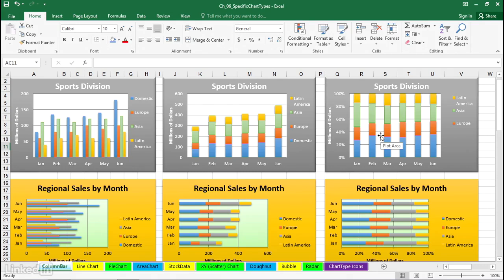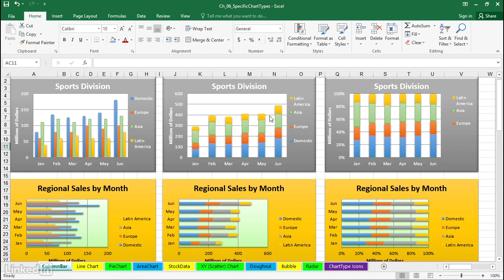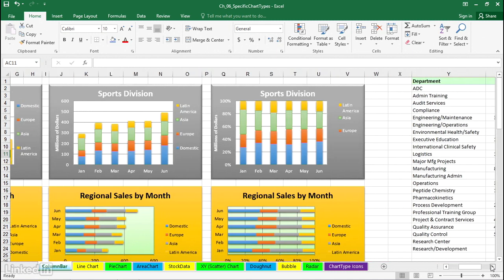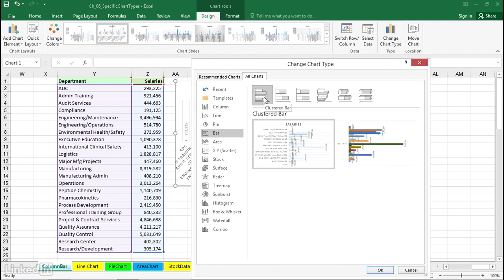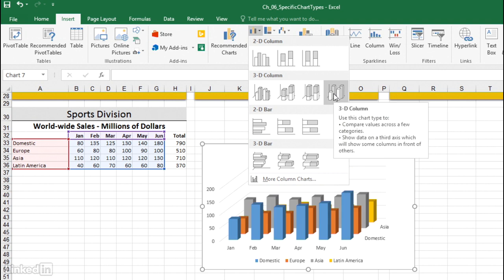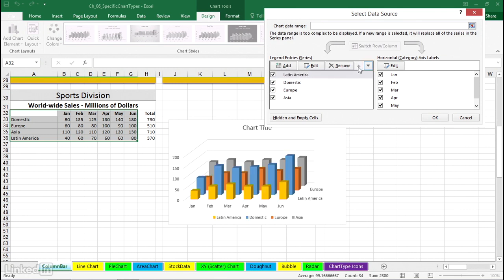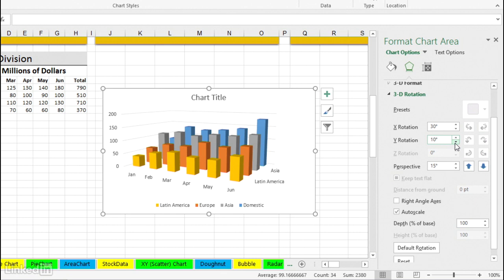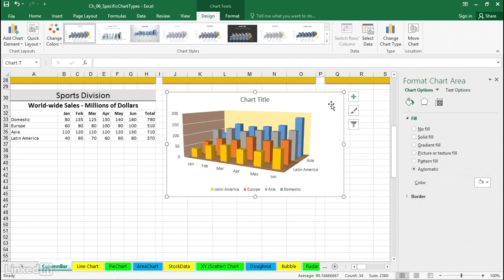Microsoft Excel 2016: Customize column and bar charts in Microsoft Excel 2016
Video Title: Customize column and bar charts